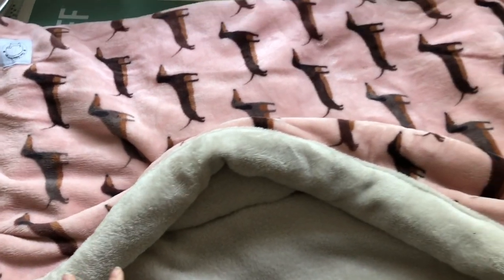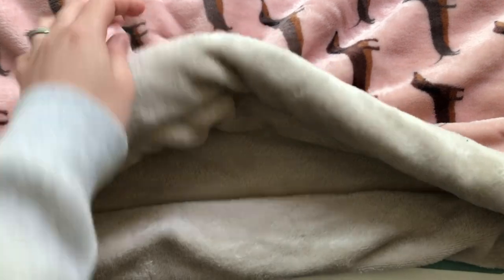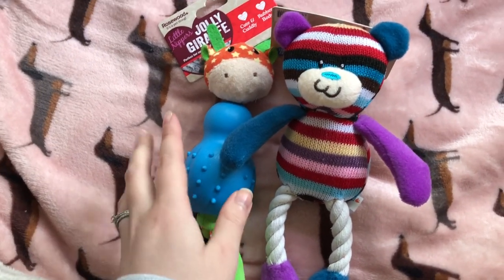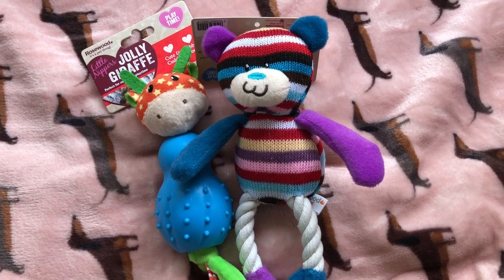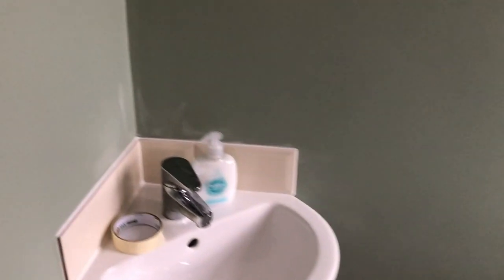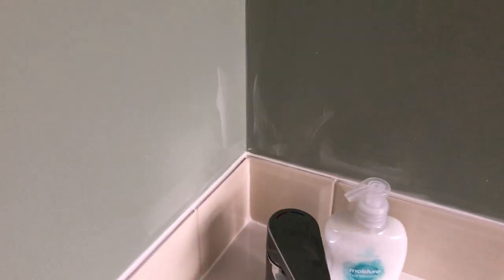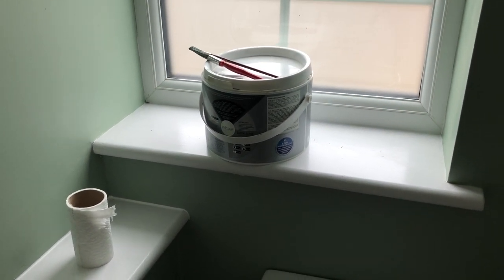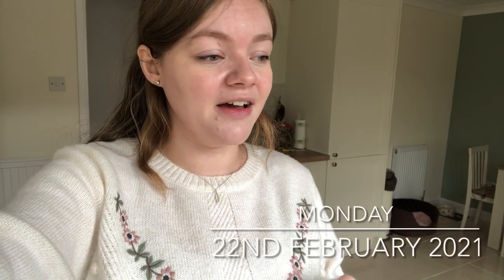Weekly Vlog #94 | 2021 | Puppy Buys & Sunshine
FAQs:

Canon EOS 1100D, or more commonly my phone or a compact Sony Cyber-Shot for vlogging.

Where do you print your photos?
I make collages on my phone (any collage app will do) and then print it via DS Colour Labs or my Canon Selphy.

26, my birthday is 31st August.

I have two dogs (a Yorkie called Archie and a Miniature Dachshund called Winnie), and 3 rabbits; Wotsit, Bear, and Pumpkin.